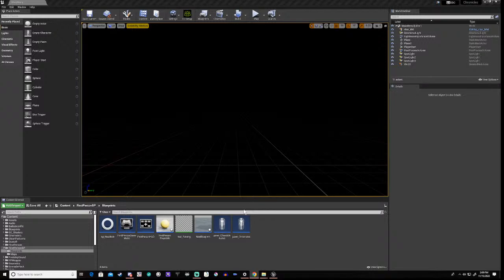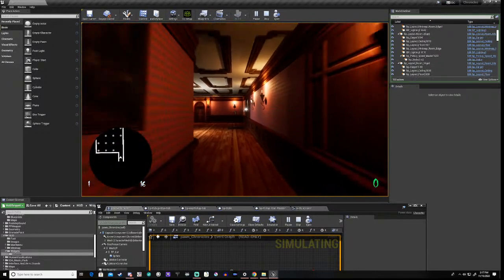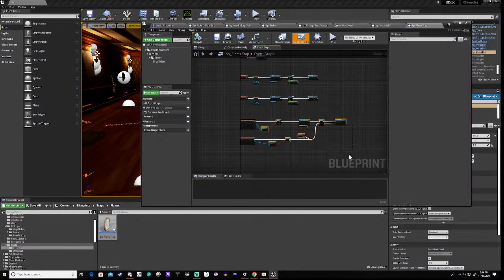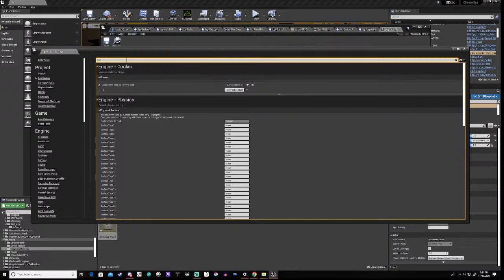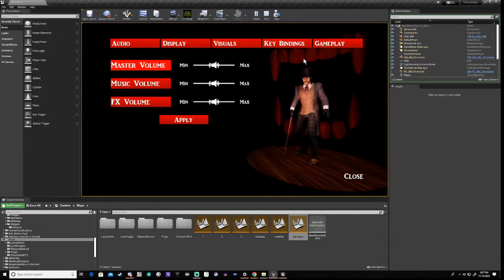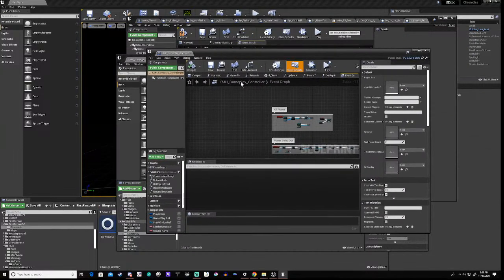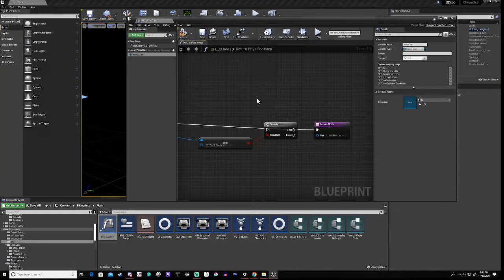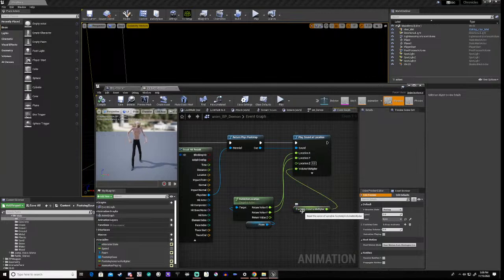Unreal Engine Game Development - Stun count implementation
UE4 Game development  - Adding stun widget to the game and implimenting its logic.